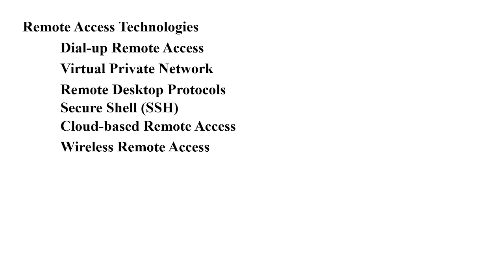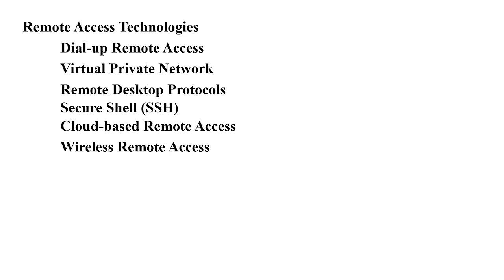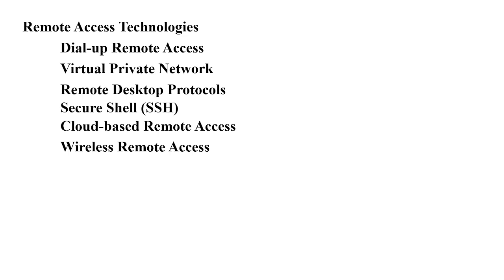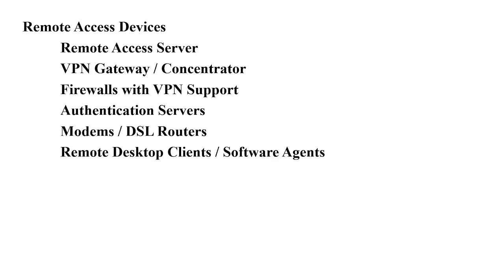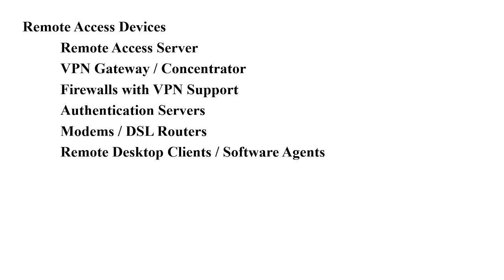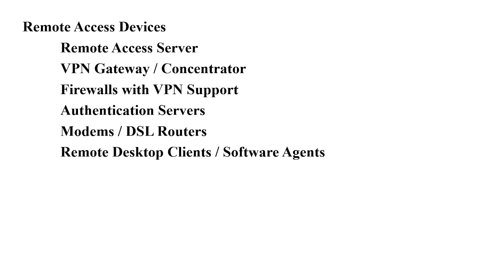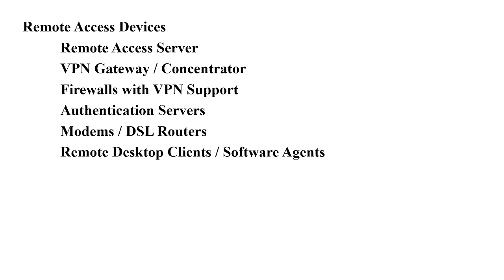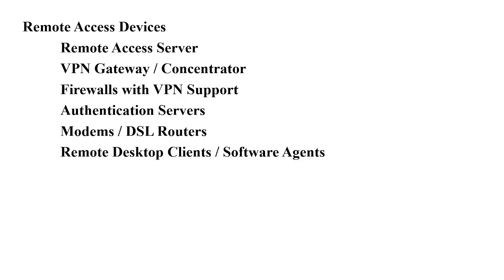IT22031 U3 6A Remote Access Technologies and Devices